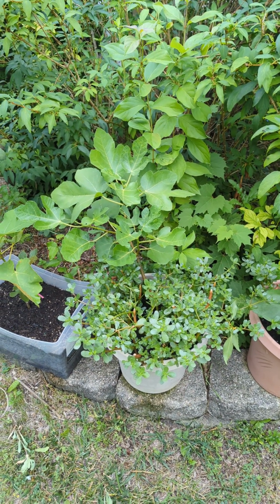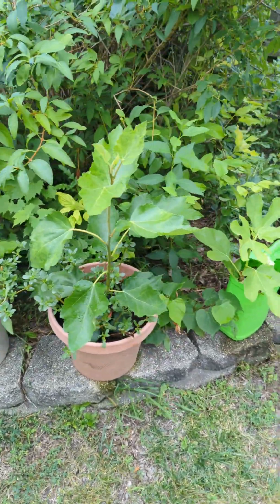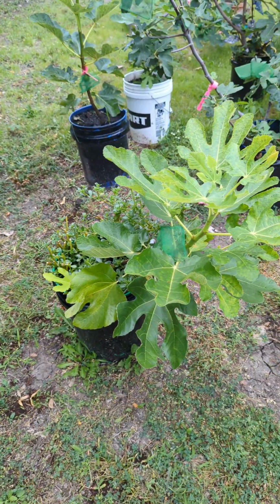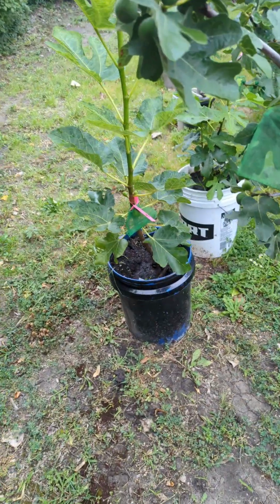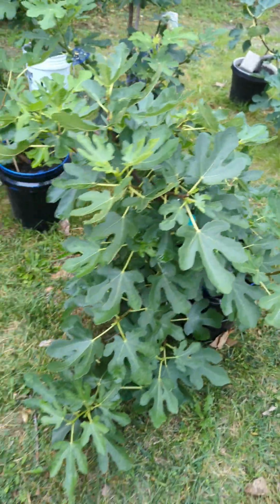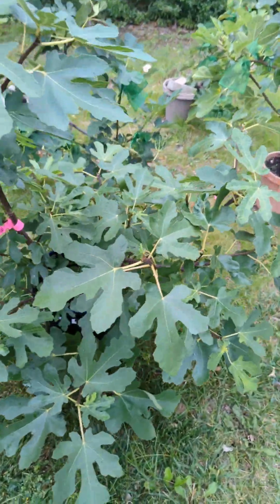My small Fig Tree Hoard in Zone 5b, Chicago